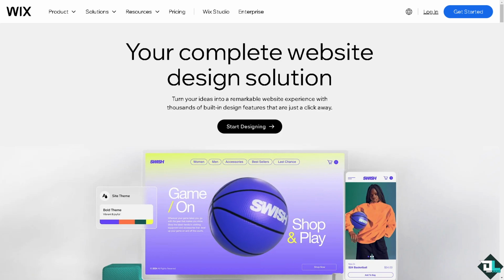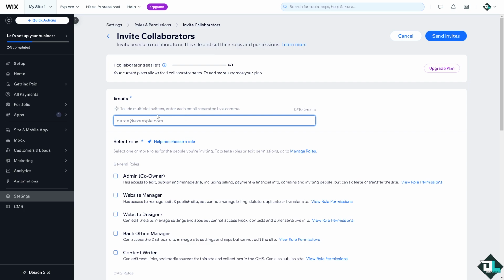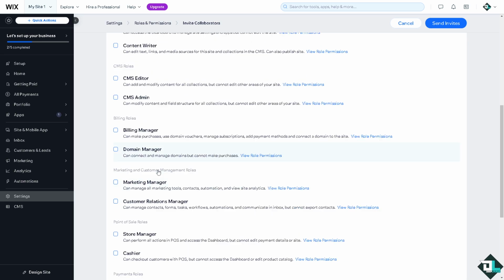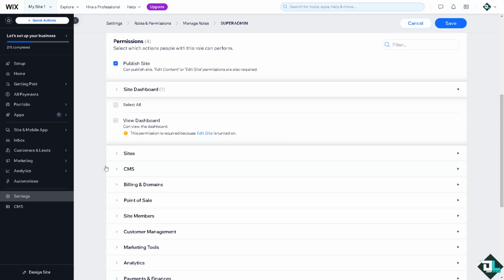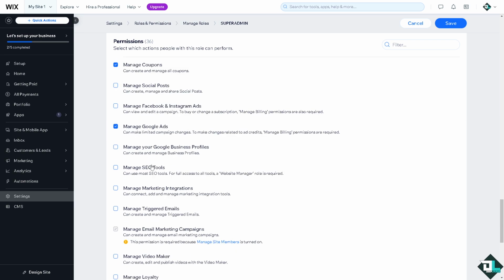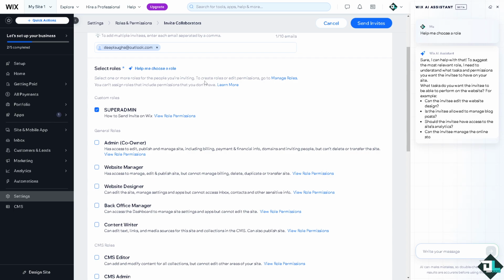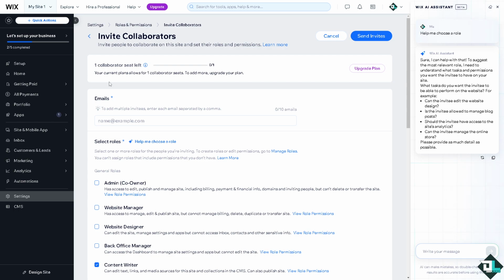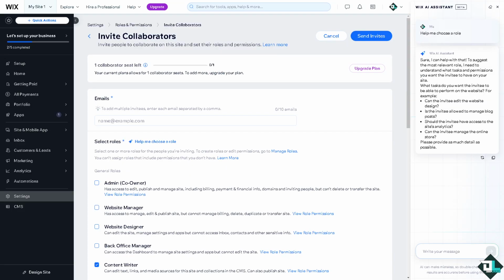How to Send Invite on Wix (Full 2024 Guide)